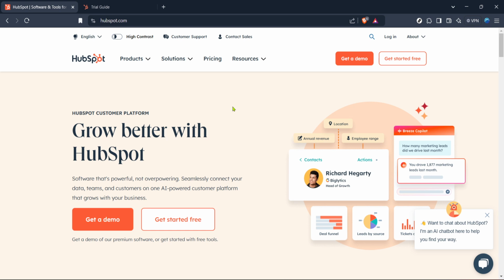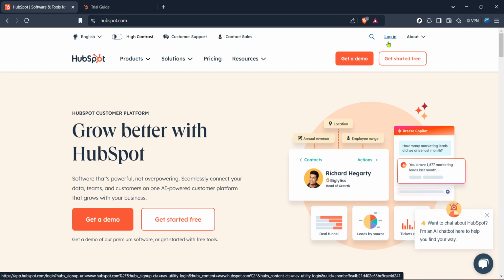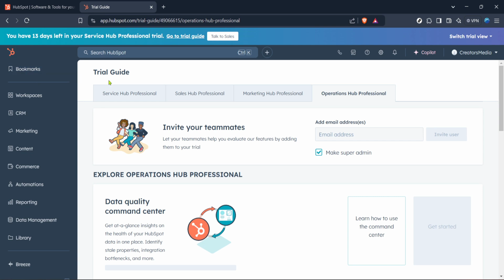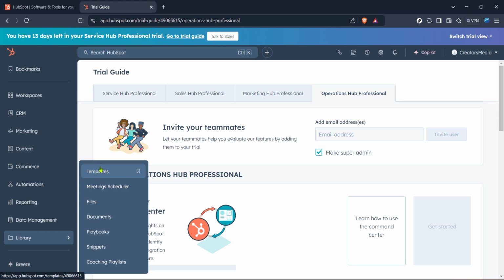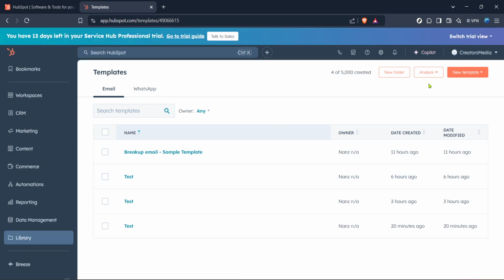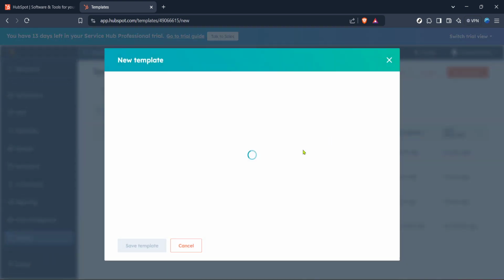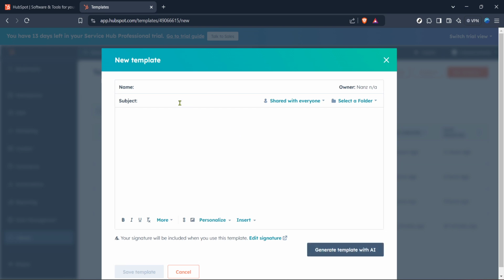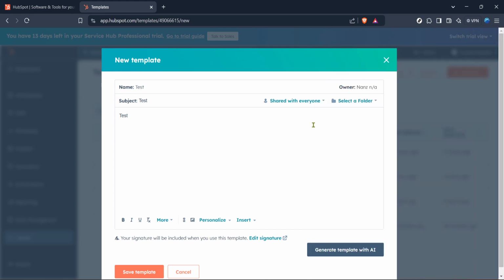How to Build an Email Template on Hubspot (all New Features) (Full 2025 Guide)